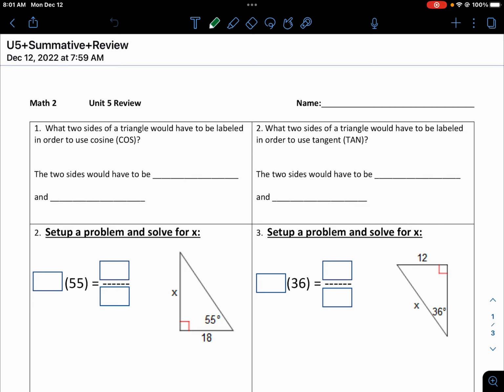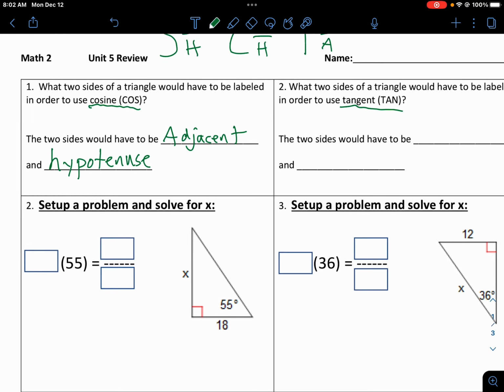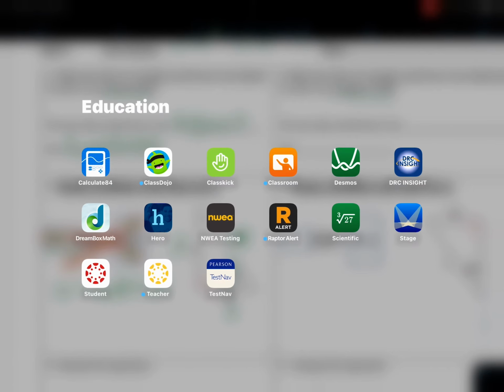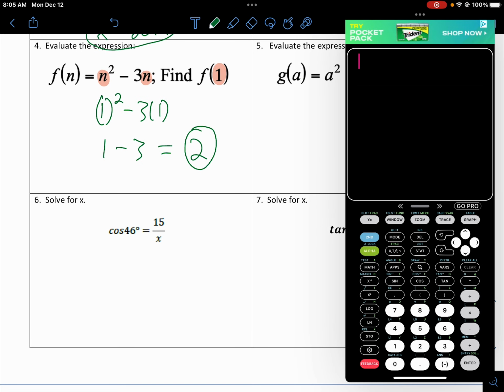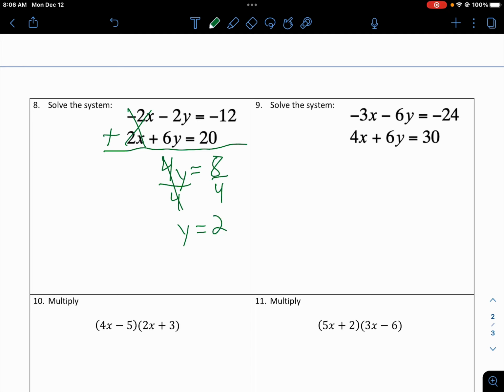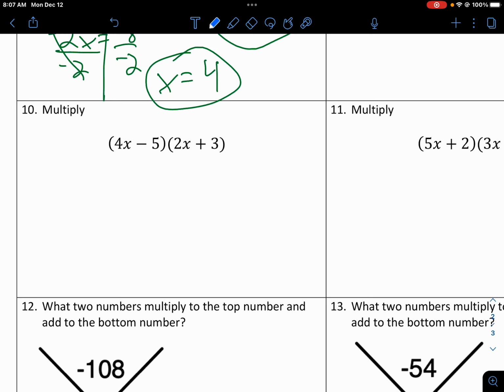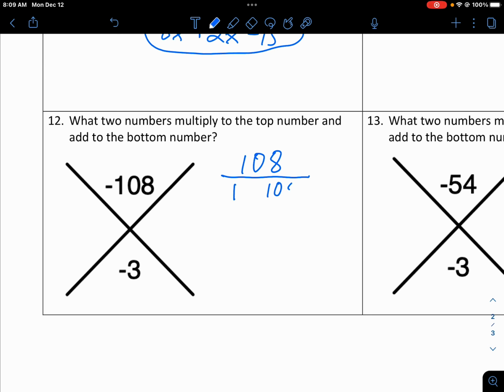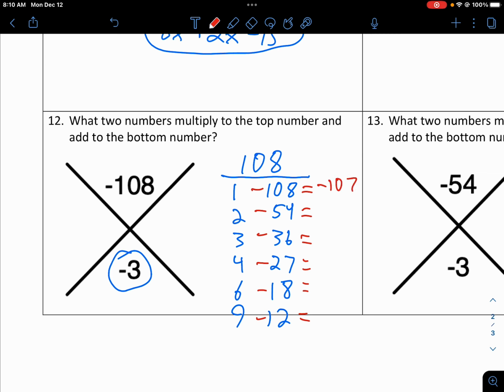Unit 5 Review